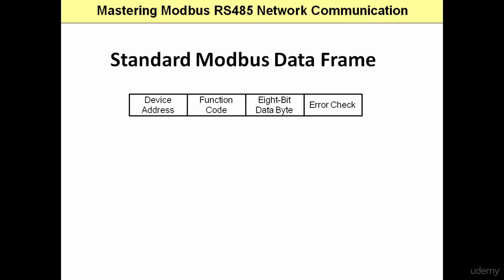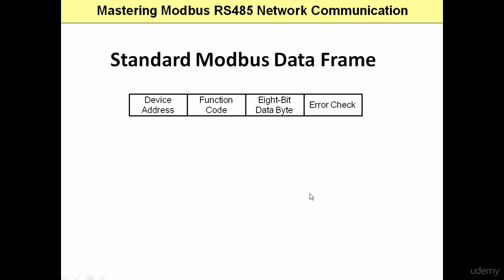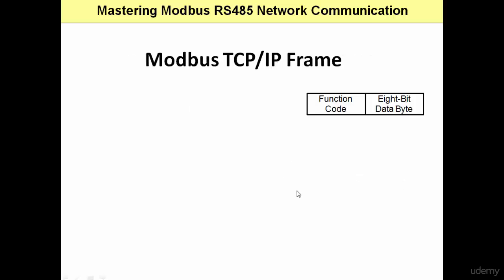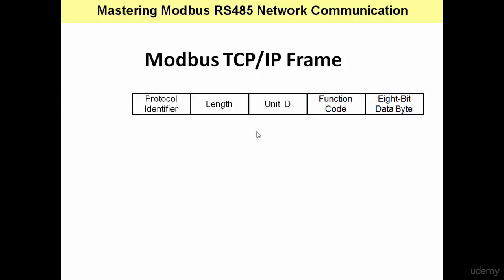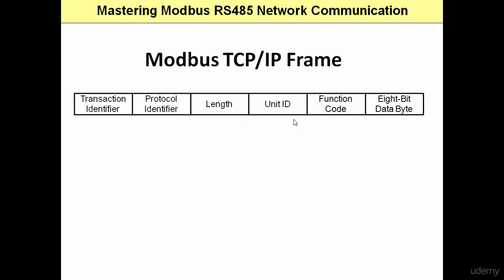Class -36 Want to Learn *Modbus TCP/IP Protocol* ?" *Mastering Modbus TCP/IP Network Communication